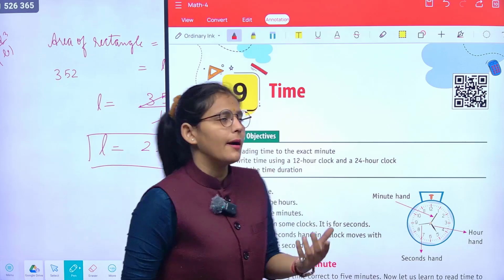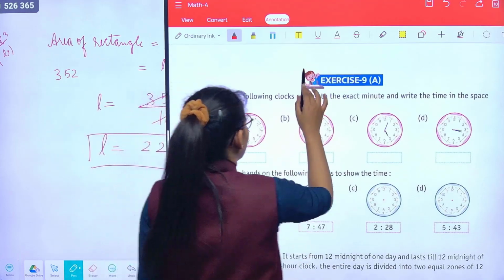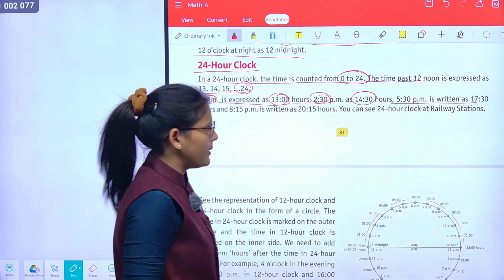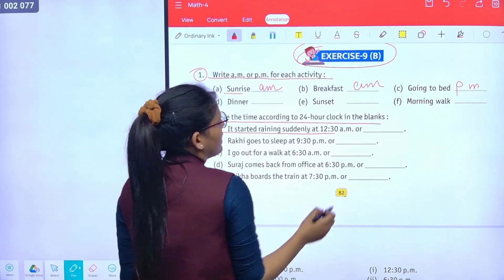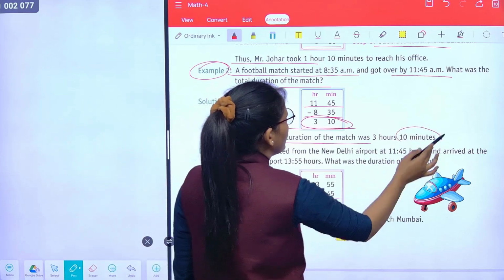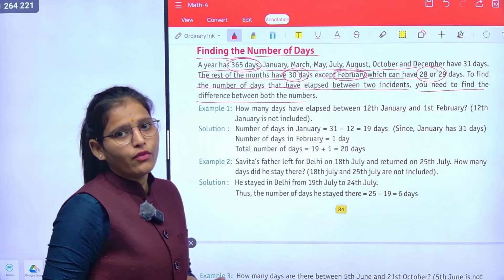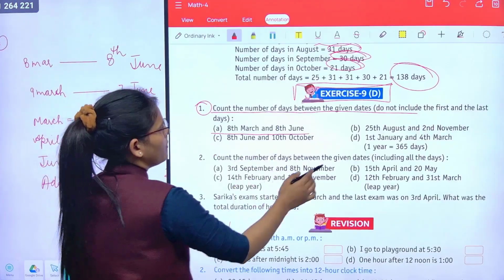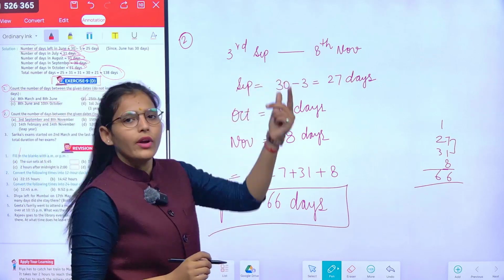Math 4 ch 9